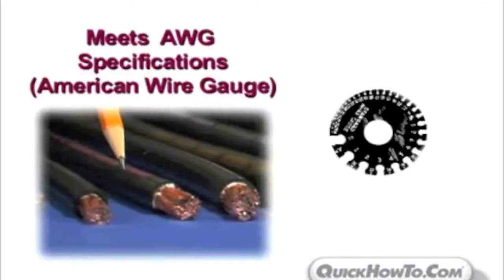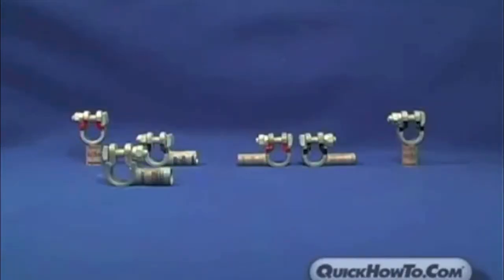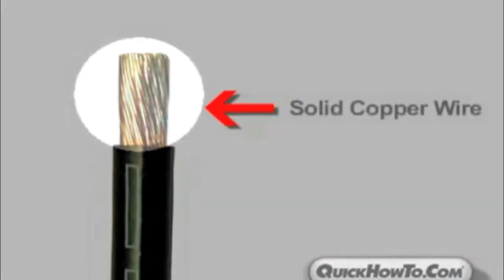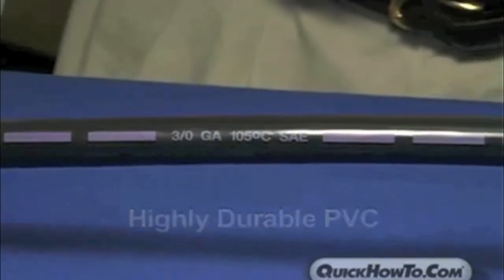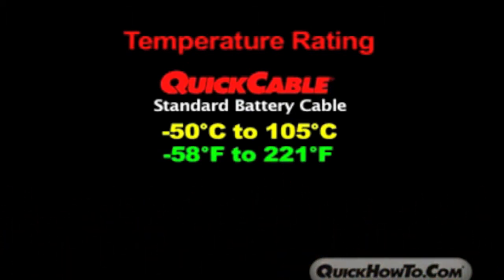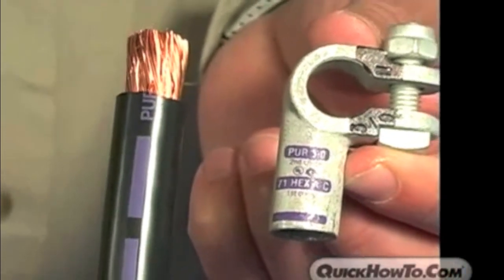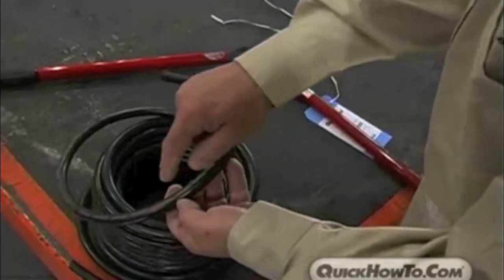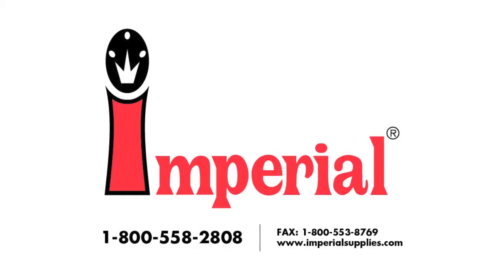Battery Cable Basics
The Imperial Experts can help you order the battery cable your shop needs. or call a knowledgeable service advisor at 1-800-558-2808.

This video is intended for educational use only. Imperial Supplies LLC, it's members, employees, and agents are not responsible for any harm, injury or loss involving the use of featured products.